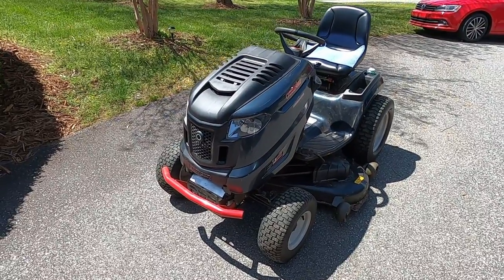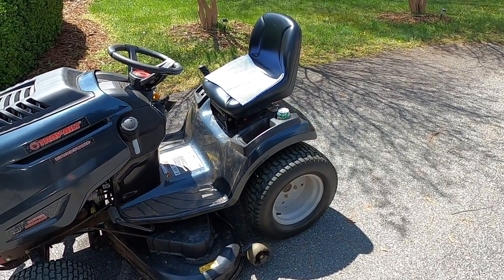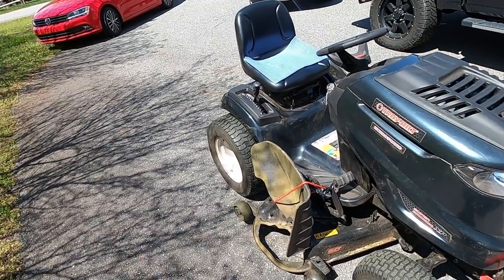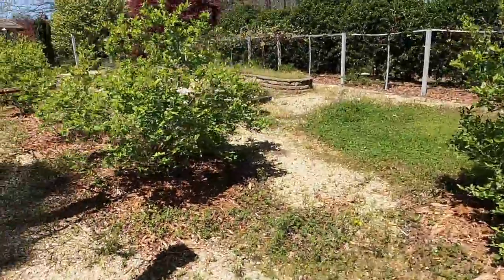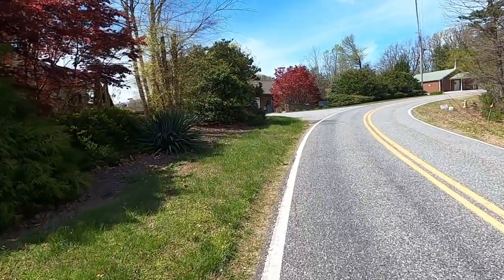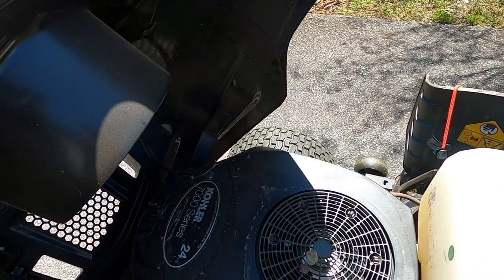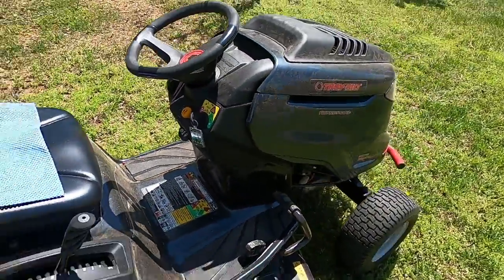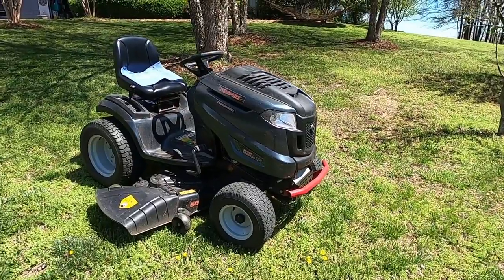Troy-Bilt Super Bronco 50 XP Riding Mower - How It Performs After 3 Seasons of Mowing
In this video I describe how I have had to maintain my Troy-Bilt Super Bronco 50-in riding lawn mower over 3 years of use. This is been a very dependable and excellent performing mowing machine. I bought it from Lowe's 3 years ago and have had to do minimal maintenance apart from switching out the battery and changing the oil. Many thanks to a local small engine repair company who has taken care of other minimal issues.